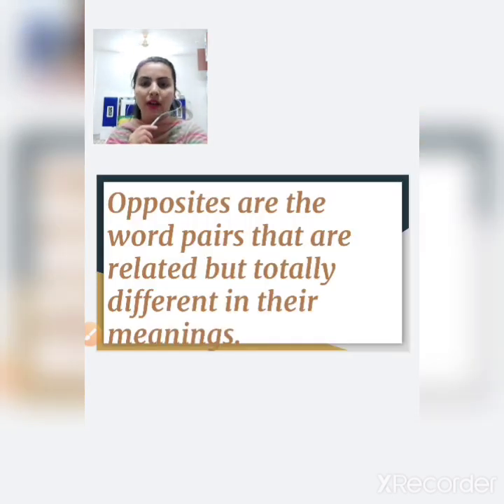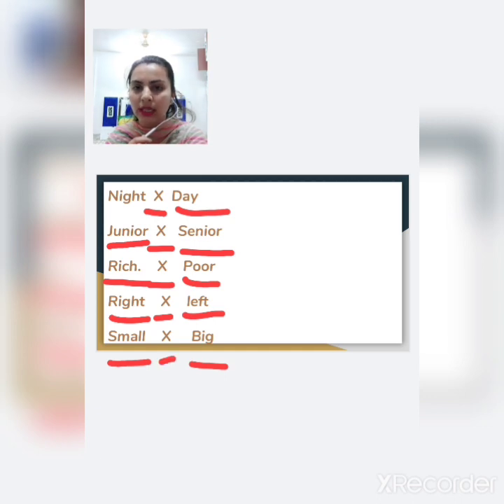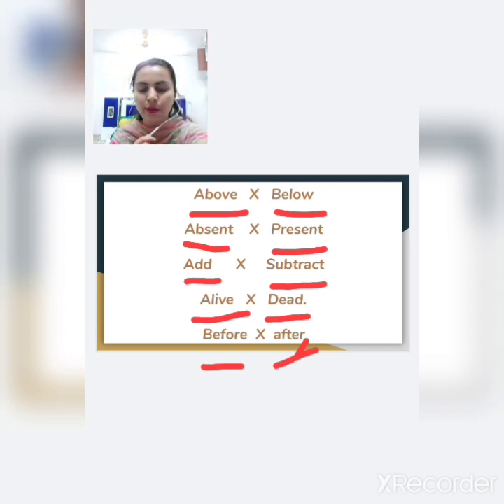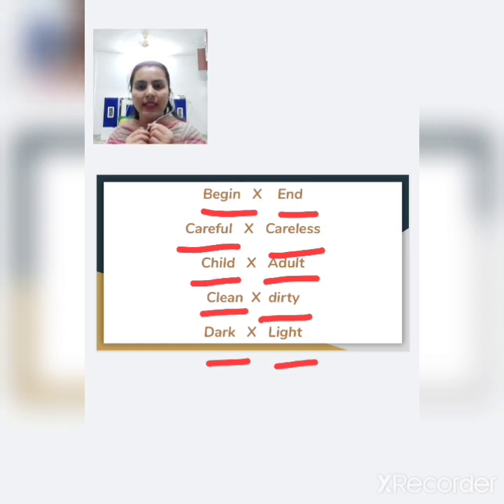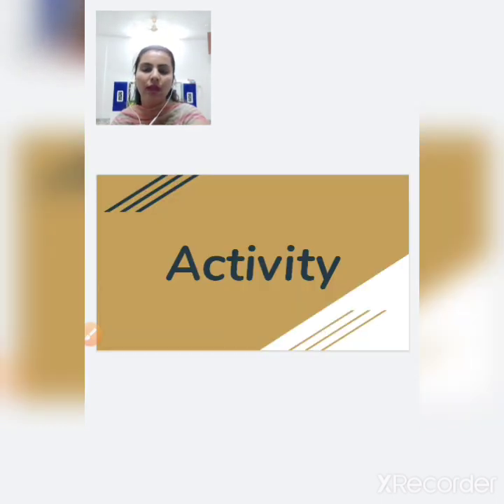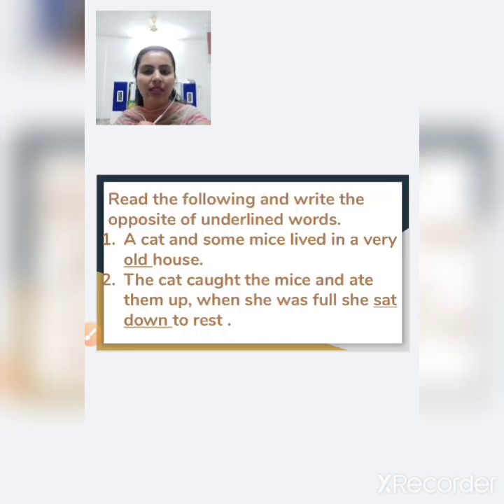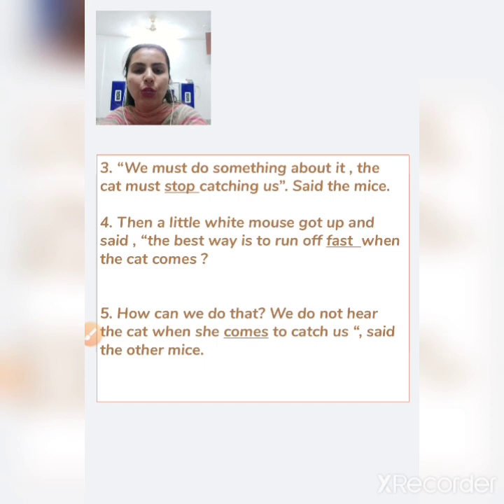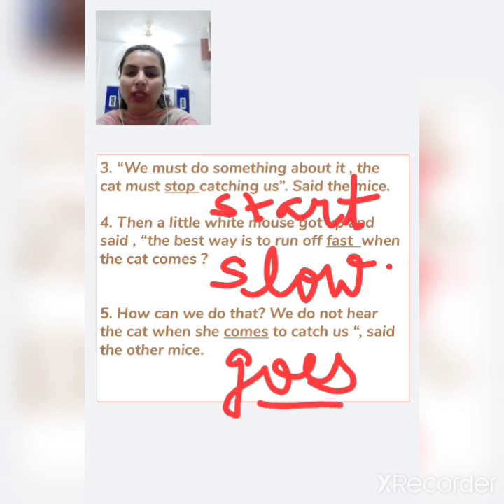Class 2 | Eng Grammar Chapter 4 : opposites Part 2 | 21 May 2020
class2_eng grammar_chapter4_opposites_part02_210520mp4